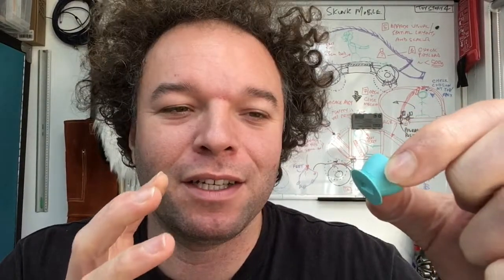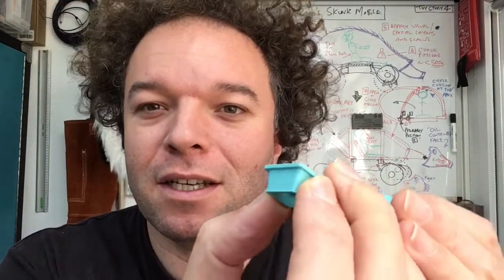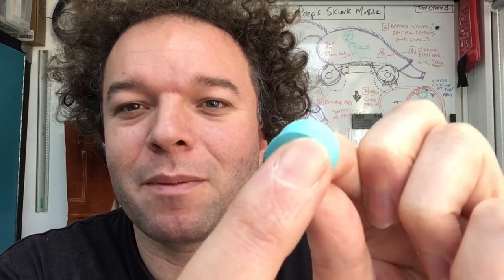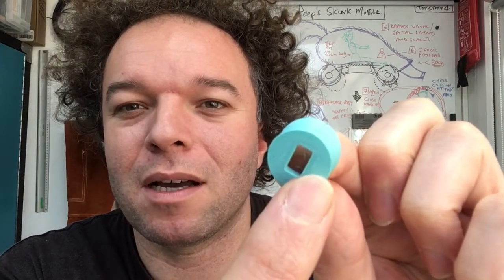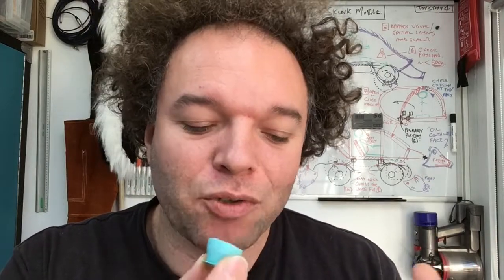3D Printing Tips with Jude Pullen: DIY Build Support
Although printer setting have various build supports, to avoid parts detaching from the build plate, there are times where it can be better to print your own. This can be true with small parts (I suggest you create a cluster, linked by small webs, and trim away by hand - like an AirFix kit) for example), or in the case show here, there was a necessity to trim the part so it was built cleanly at one side, but didn’t need build support to cocoon it, rather a brim would do fine.